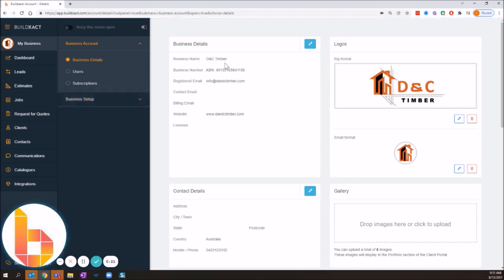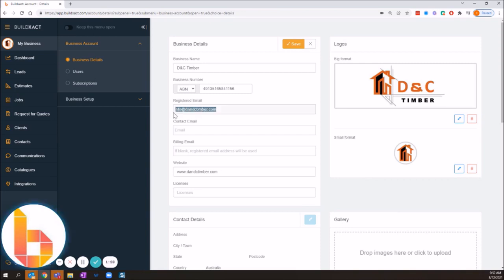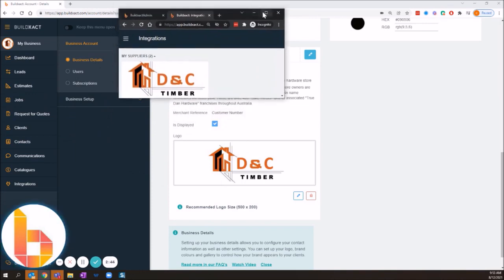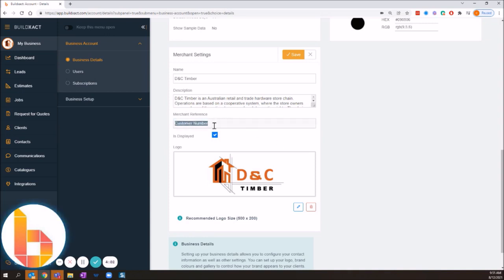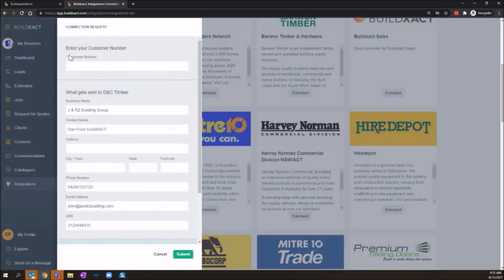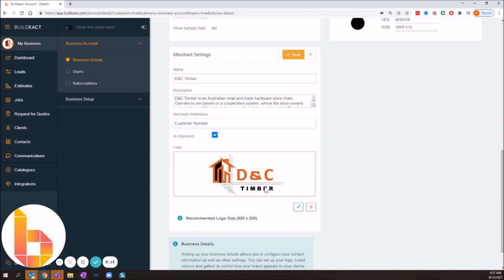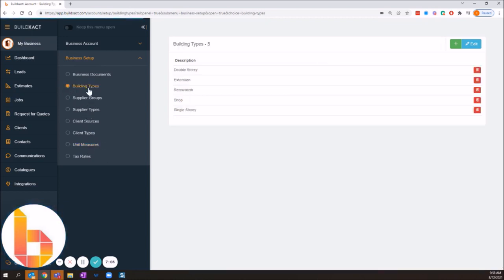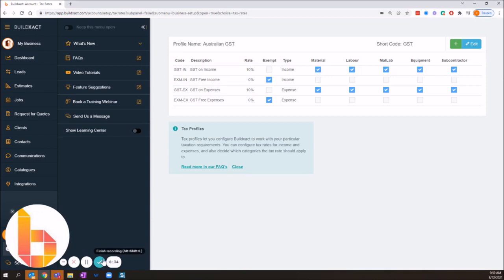How to set up your Buildxact account for Dealers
This video gives assistance with initial account setup.

0:07 Intro
0:59 Business settings - registered email and what it means
2:35 Setting up your dealer settings so your title is showing correctly and builders can easily connect with you.
6:26 How to set up users in your Buildxact account
7:00 Business set up - key words
8:10 Tax rates